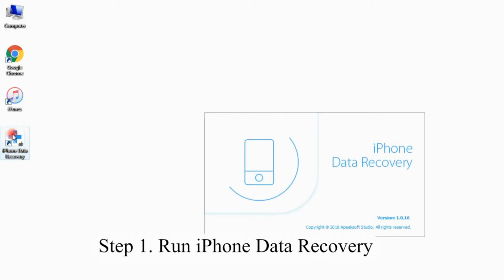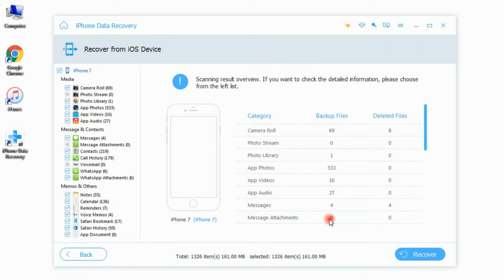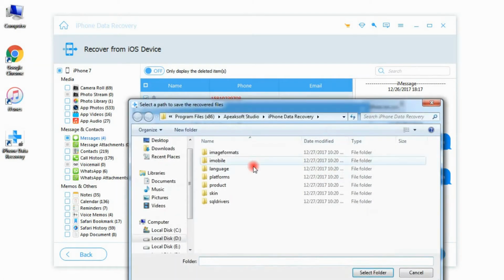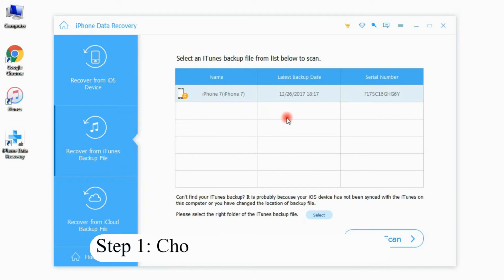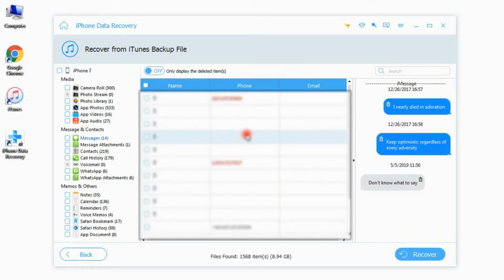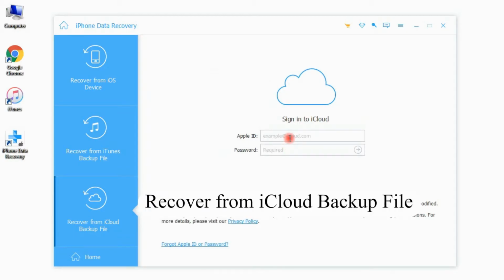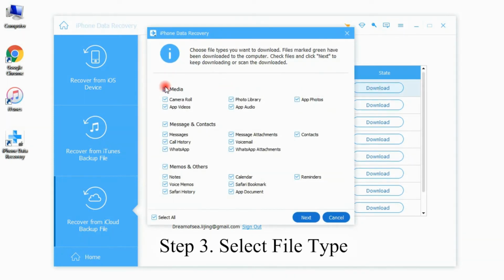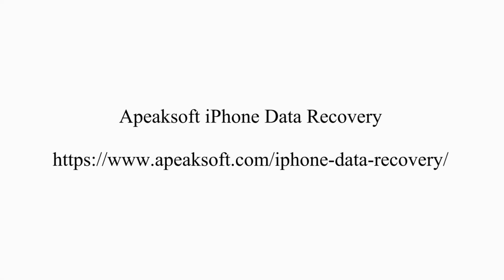How to Recover Deleted iMessages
Apeaksoft iPhone Data Recovery Key Features:
Provide with three ways to recover iPhone data, recover from the iOS device, recover from iTunes or iCloud backup files.
▶ Scan iOS devices to recover photos, video, contacts, messages, notes, etc.
▶ Extract and preview all content in iPhone/iCloud/iTunes backup files.
▶ Selectively restore what you want from iCloud backup to your device or computer.
▶ Compatible with the latest iPhone models.